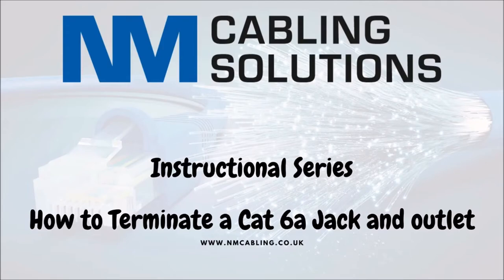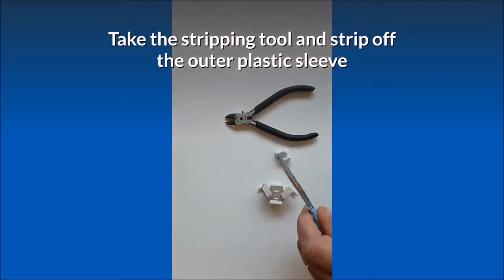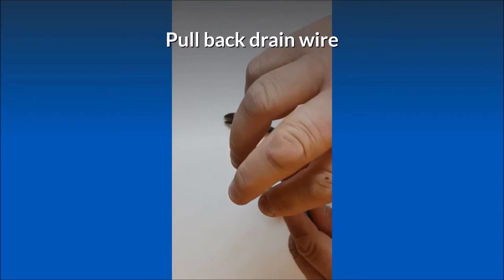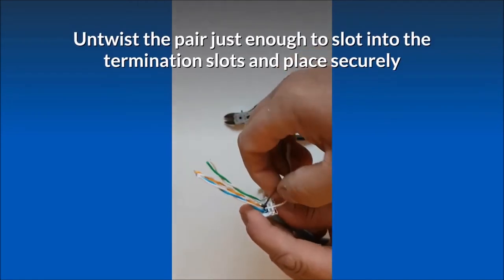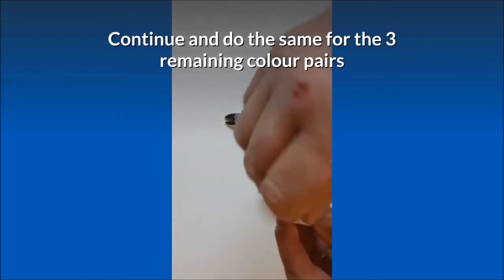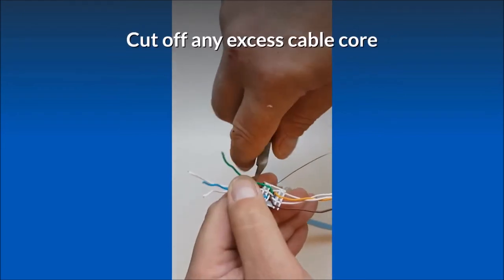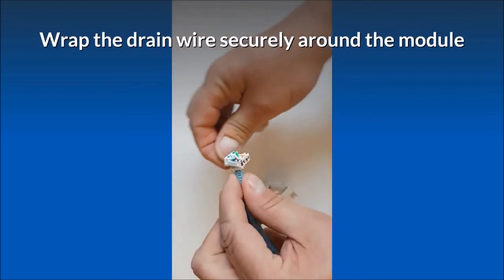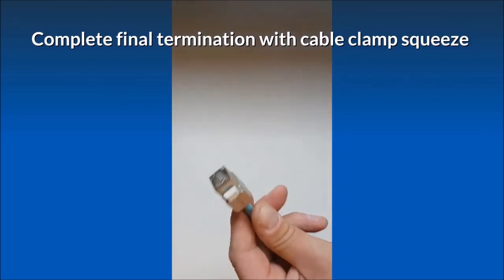How to Terminate a Cat 6a Jack and outlet (RJ45 Cat6a connector)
This is a video to show you how to terminate a Cat 6a jack and outlet. This is the method for a cat6a termination of a cat6a jack. It is also referred to as an RJ45 Cat6a connector. Cat6a jacks differ to modules in that they are a separate connector to the module. This jack is connected to a shutter to create the similar looking module. This will fit into a faceplate as part of a Cat6a wall socket or floor box.
In addition the Cat6a jack will fit in to an empty 24 port patch panel. Each individual jack forms the 24 slots in the panel
The video shows the Cat6a RJ45 wiring on the jack and how it matches with the coloured cores of the cable.
As with all Cat6a termination and structured cabling in general special care is to be taken with the twists in the cores during termination.
As the categories of cable increase the faults in termination and more apparent in the performance of the cable.
00:00    Intro
00:10  Take the stripping tool and strip off the outer plastic sleeve
00:28  Remove any outer foil if present
00:37  Pull back drain wire
00:41  Take core separator unit and note colours
00:48  Separate and feed the cable pairs into the correct sections
00:57  Untwist the pair just enough to slot into the termination slots and place securely
01:03  Place by colour code into the slots
01:10  Continue and do the same for the 3 remaining colour pairs
01:32  Cut off any excess cable core
01:46  Wrap the drain wire securely around the module
01:54  Take the tool less connector and place on top of the core cable block
02:00  Squeeze into place and secure with finger pressure
02:03  Complete final termination with cable clamp squeeze
02:11  Contact